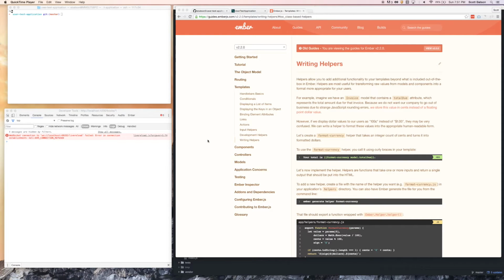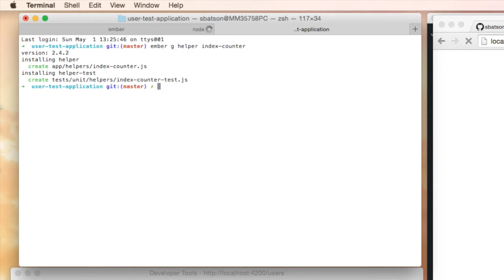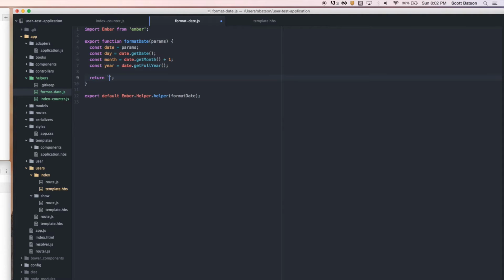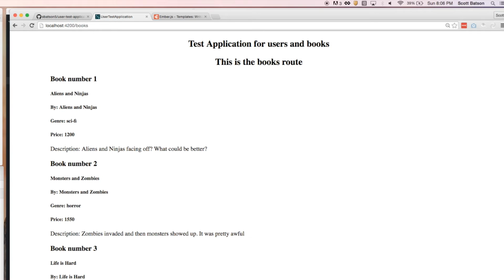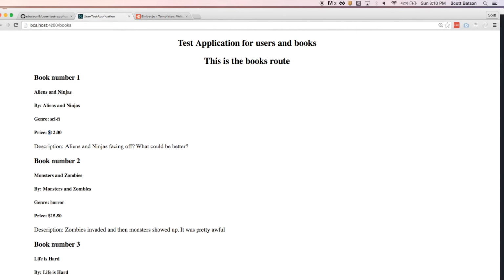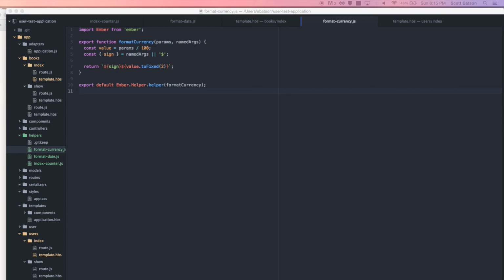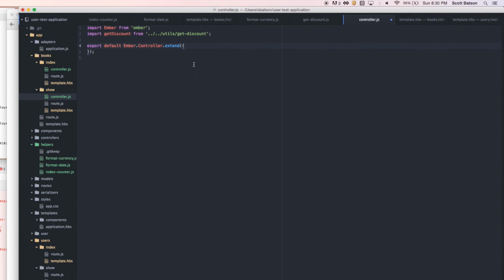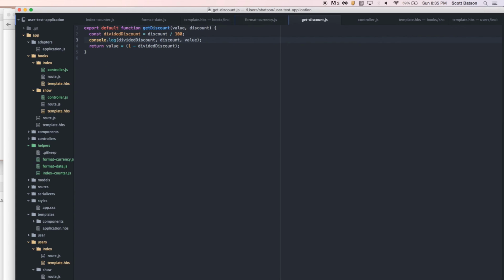Ember-CLI Tutorial - Helpers & Utils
We go over how to generate and use Ember helpers and the types of parameters they expect.  Also cover a quick example of using a util.